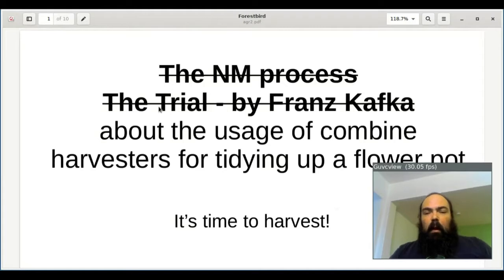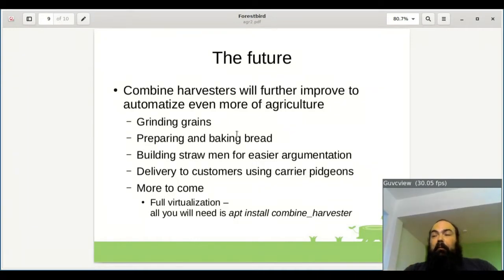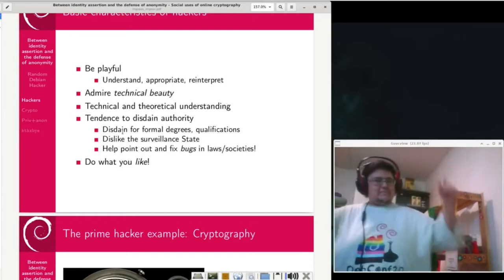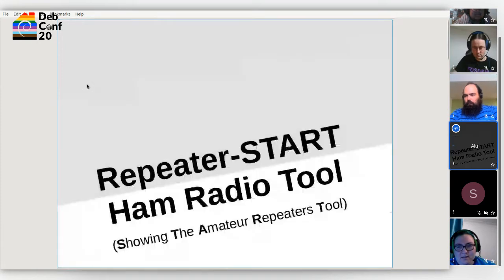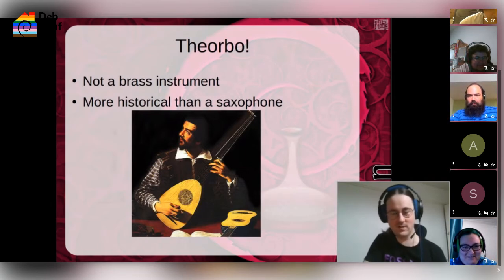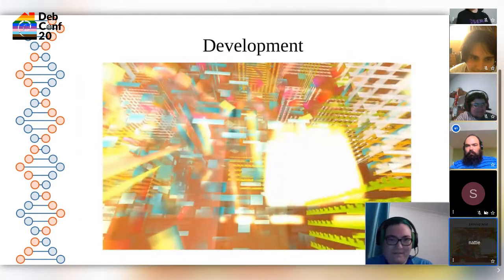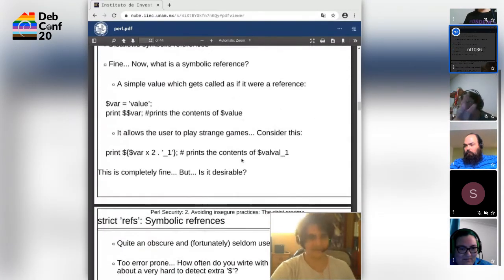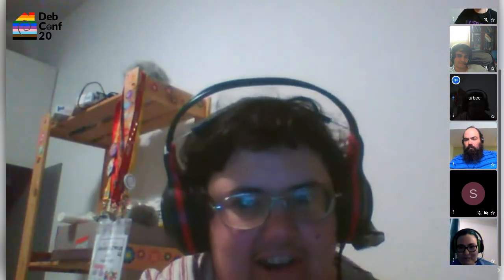Impress Improv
by Nattie Mayer-Hutchings

Someone else's slides.  Your talk.  Hijinks ensue.

This is a series of lightning talks based on someone else's previously-unseen slides, on topics not necessarily related to Debian.

Room: Talks
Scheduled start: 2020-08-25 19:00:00